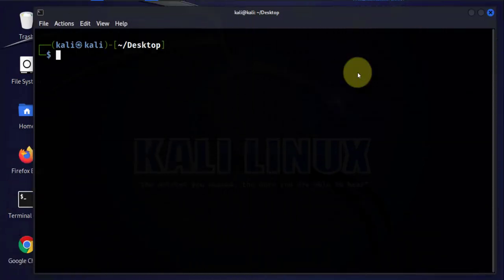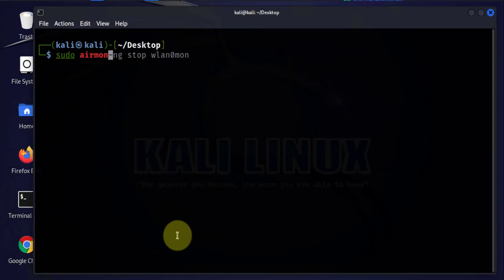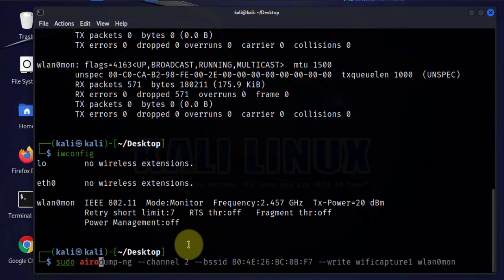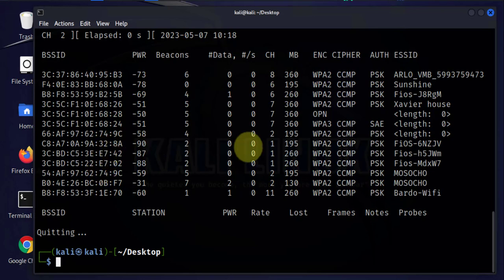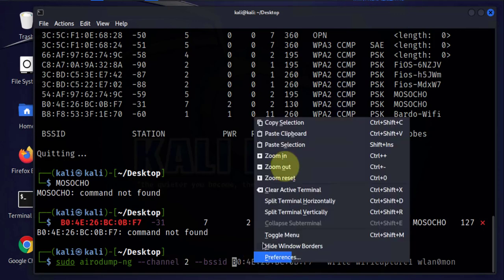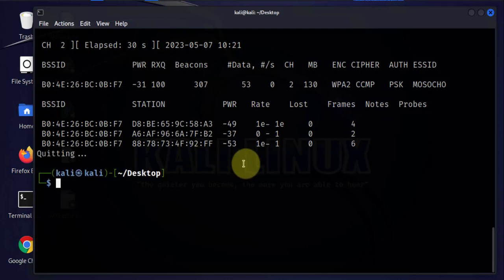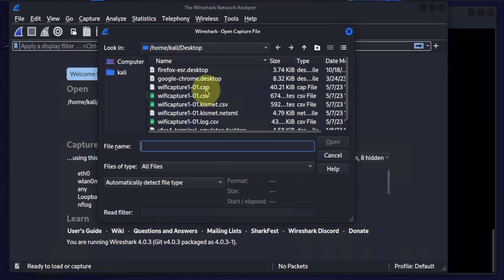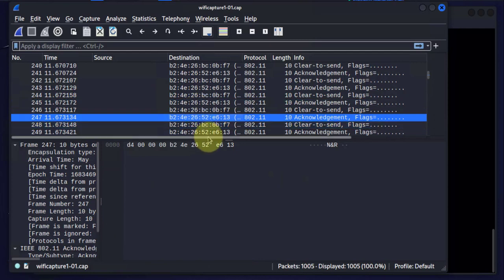How to Sniff/Capture WiFi Traffic using Kali Linux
How to sniff/capture network traffic on a Wi-Fi/wireless network using Kali Linux. Penetration testing topic.